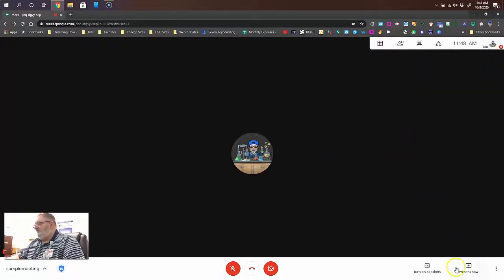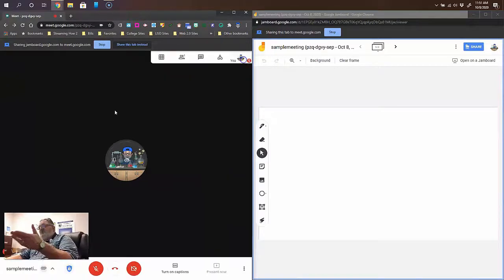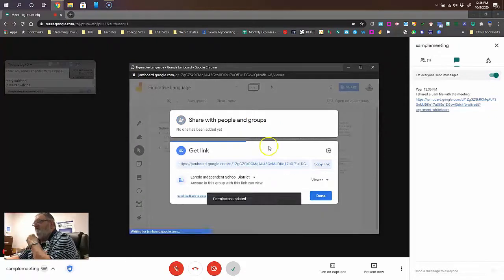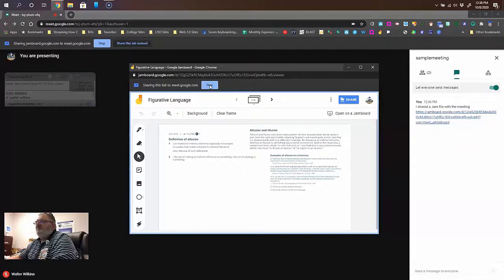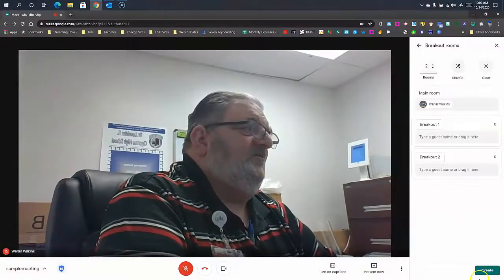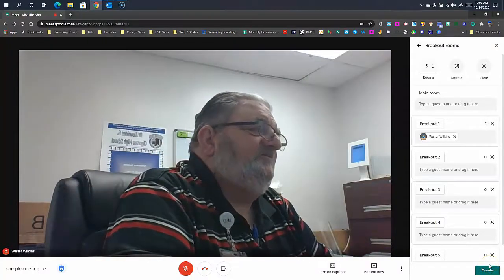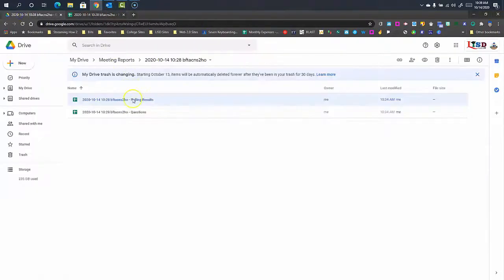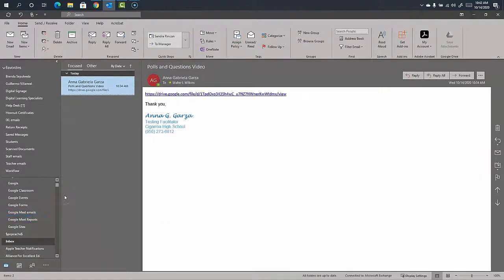Google Meet Updates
Explains new features in Google Meet.